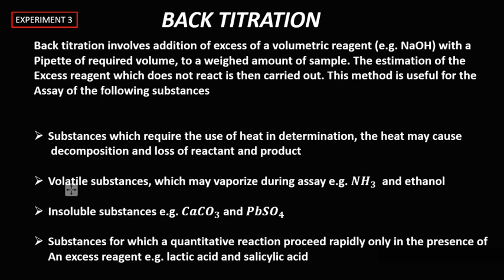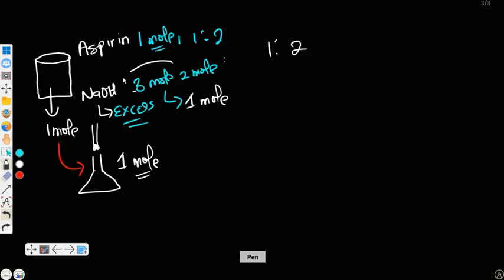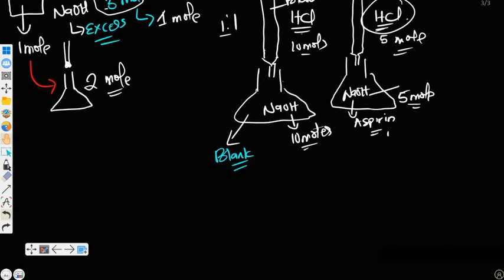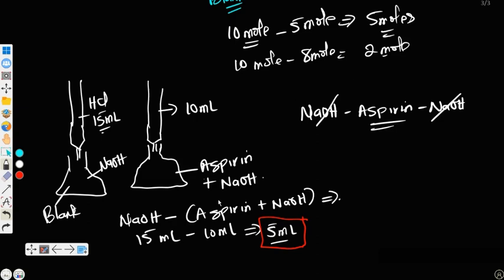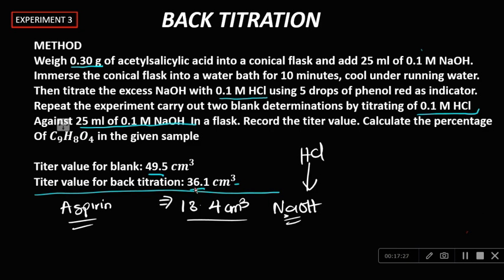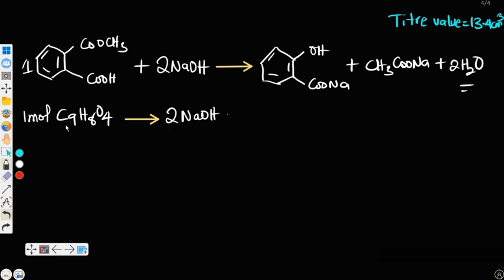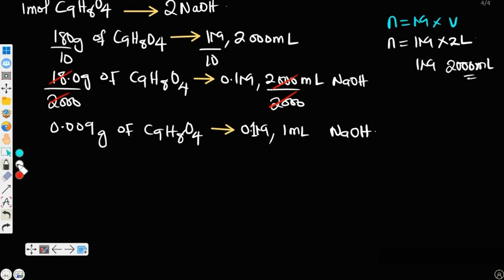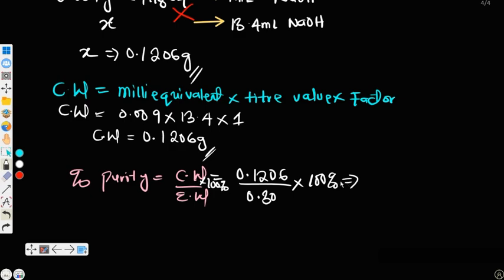BACK TITRATION - PCH 221 PRACTICAL